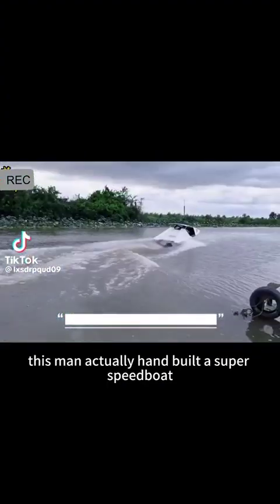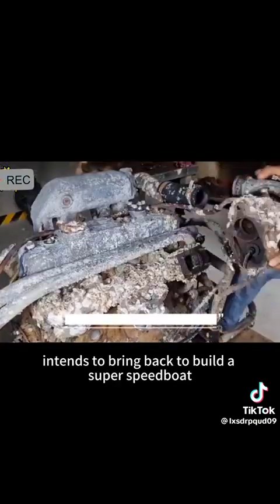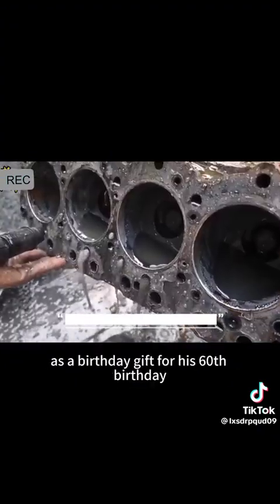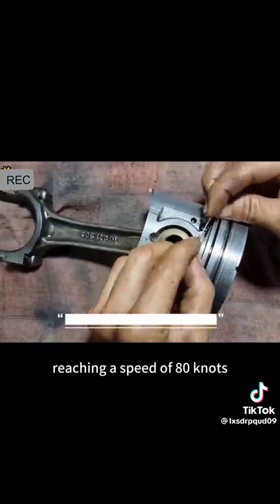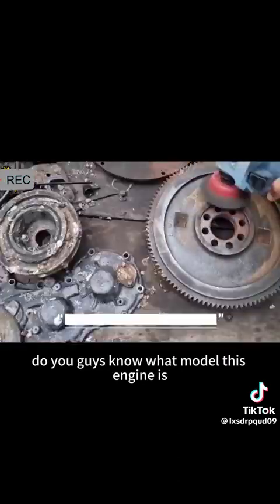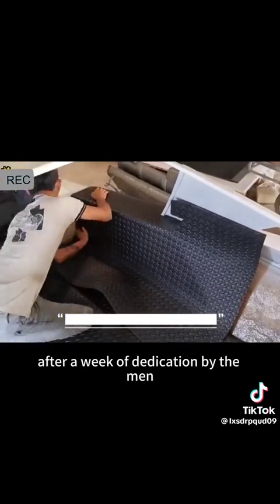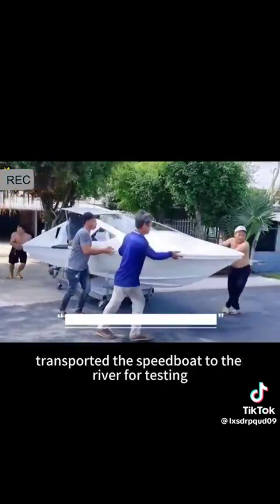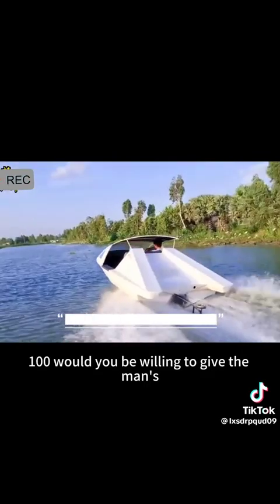August 26, 2023